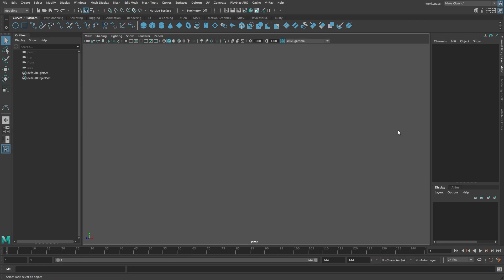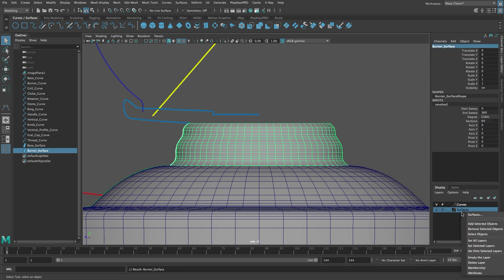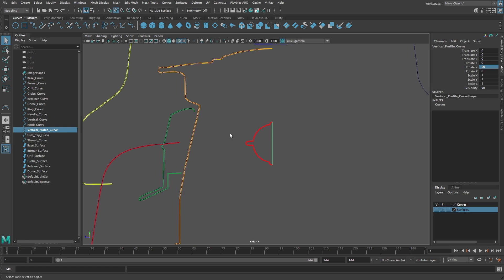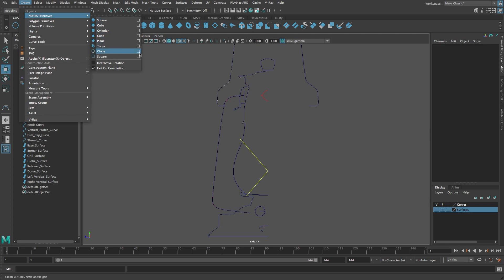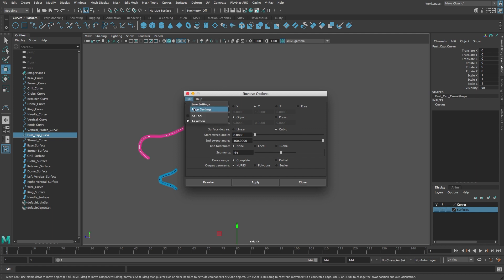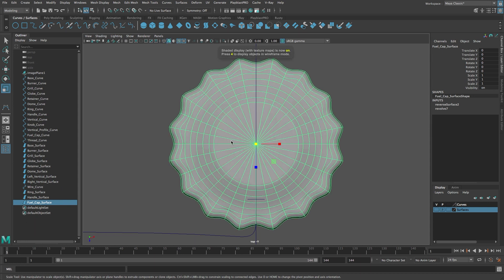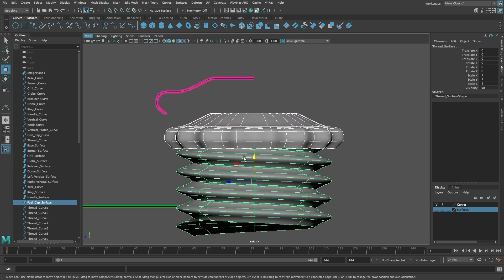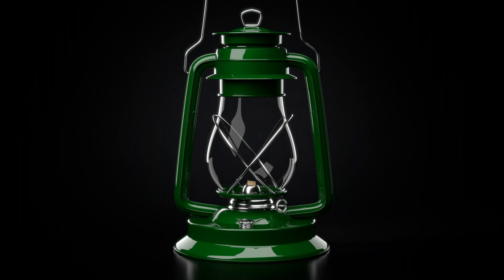The Art of NURBS Modeling Vol. 1 - Chapter 4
This is chapter 4 in a 5 part tutorial series that provides visual effects artists with an introduction to the powerful NURBS modeling tools available in Autodesk Maya.

The project files are no longer available for download.

From curves to surfaces and everything in between, we'll dive deep into the Maya NURBS modeling tools, and put them to use by modeling a highly detailed, hurricane lantern.

NURBS modeling techniques are used in the visual effects industry for creating highly detailed, hard surfaced models. We're going to learn how to create NURBS surfaces from curves by using the loft, extrude, revolve, and planar surface tools.

A NURBS surface is only as good as its underlying curves so we're going to spend a fair bit of time learning about curve creation and editing techniques that will help you create better models.

Along the way, we're going to learn numerous tips for efficient NURBS modeling, including how to keep objects organized using display layers, how to create accurate scale models using reference images, and discover countless time-saving techniques.

Essential Topics:
• NURBS Curves
• NURBS Primitives
• Curve Components
• Curve Degree
• Curve Parameterization
• CV Curve Tool
• EP Curve Tool
• Reverse Curve Direction
• Inserting Knots
• Curve Primitives
• Open and Closed Curves
• Detaching Curves
• Cut and Attach Curve Tools
• Snapping Tools
• NURBS Surfaces
• Revolved Surfaces
• Extruded Surfaces
• Lofted Surfaces
• Planar Surfaces
• Duplicating Surfaces
• Construction History
• Modeling a Hurricane Lantern
• Maya Set Project Directory
• Modeling with a Reference Image
• Using Display Layers
• Drawing Curves
• Building Surfaces
• NURBS Surface Tessellation